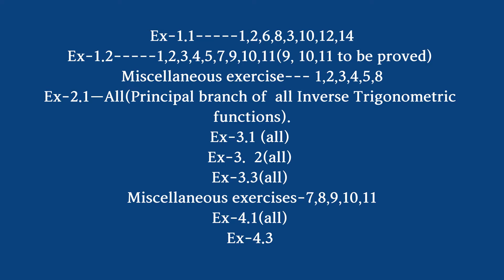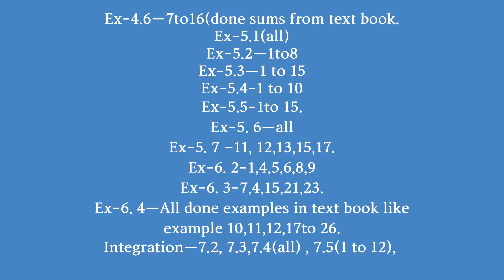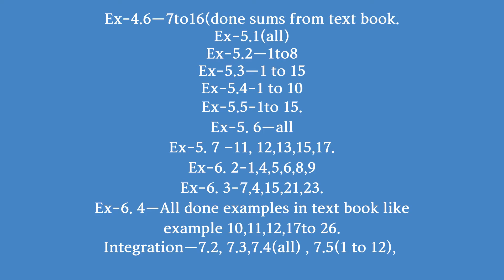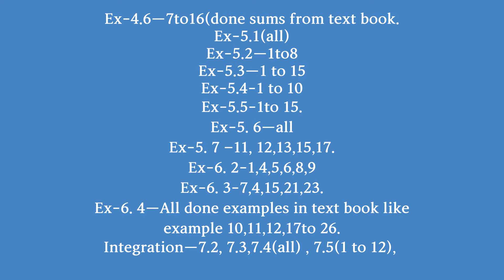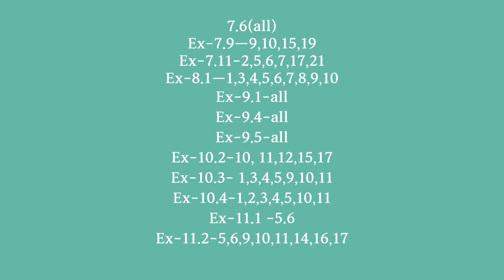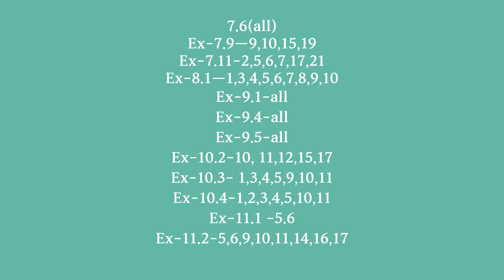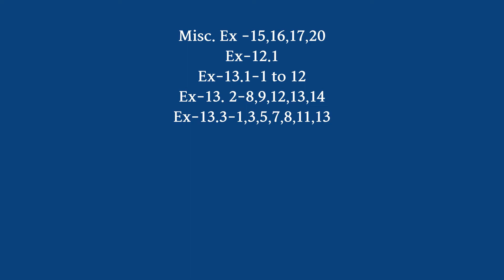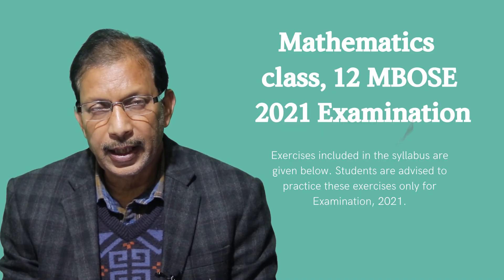MBOSE Class 12 Science Important Exercise (Math's) for 2021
The above video contains the Exercises for the up coming MBOSE class 12 science examination (2021). I hope this video will help the student to prepare and get good marks in board exam.